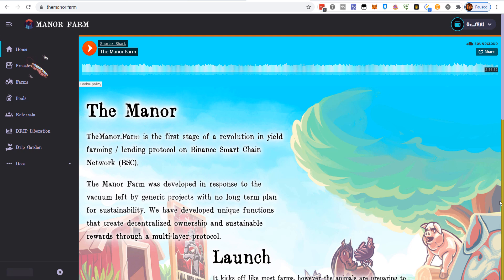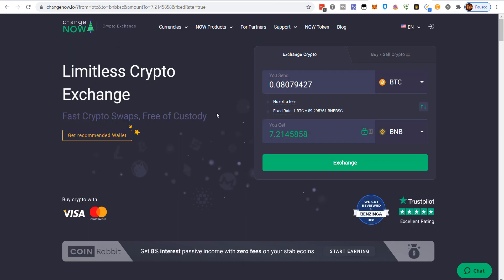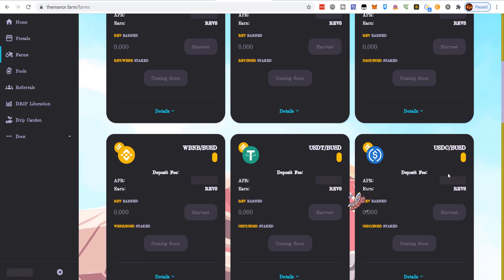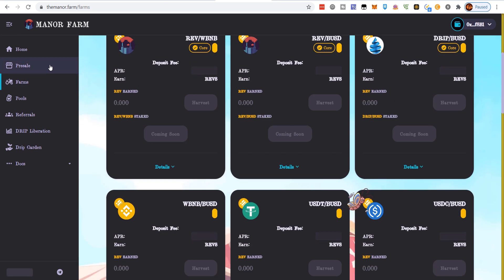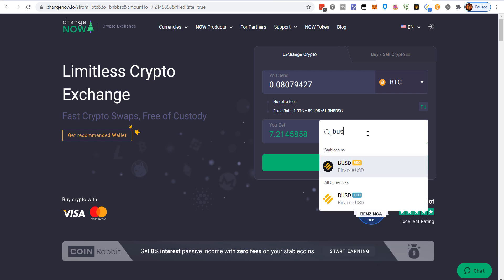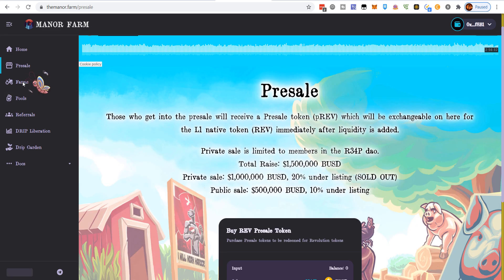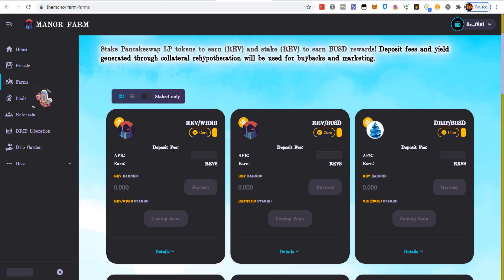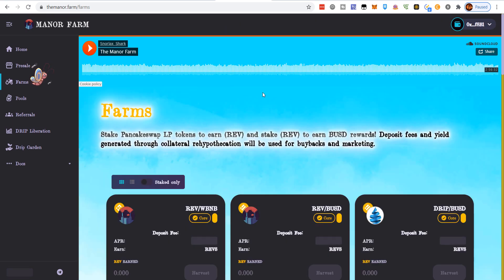New Yield Farm (Jan 4th Launch)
A brand new yield farm is about to launch on the Binance Smart Chain. We discuss two very unique mechanisms that set this yield farm apart from others.